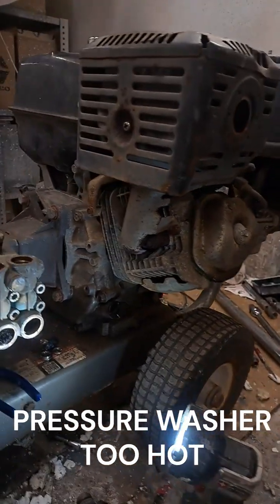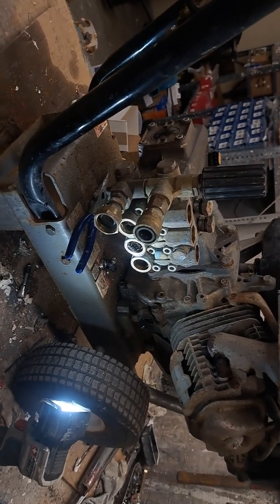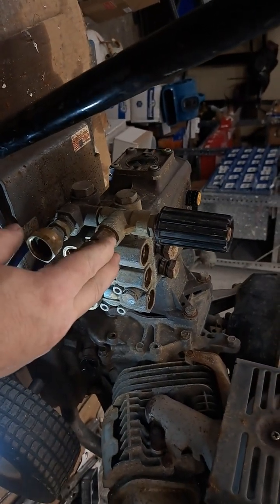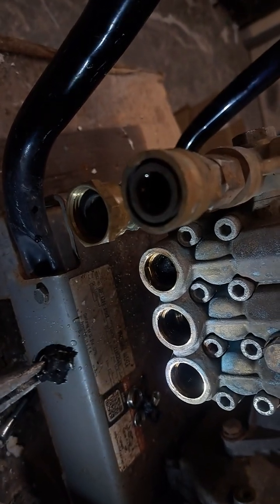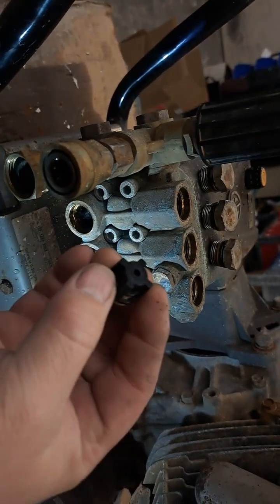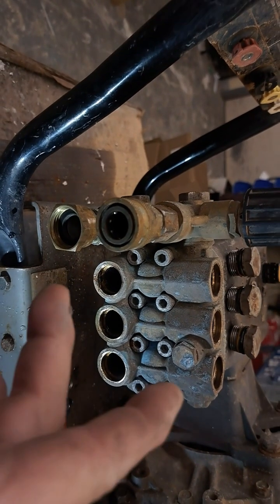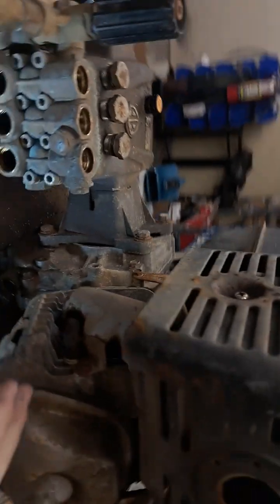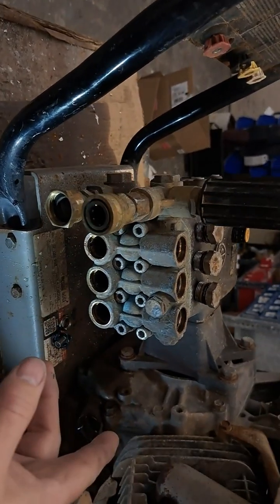Pressure washer too hot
Allowing your pressure washer to run without pulling the trigger every few minutes will over heat the pump. The recycling water gets hotter with the constant friction. This is reduced with a n external bypass or a tank.  On Banjo style unloaders it is important to allow the hot water out frequently.